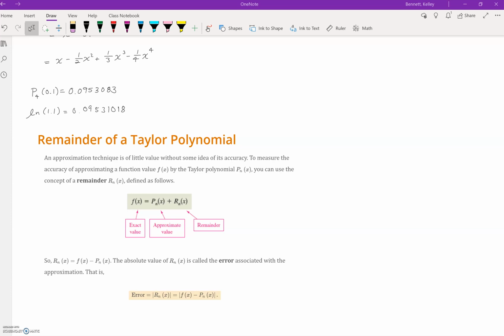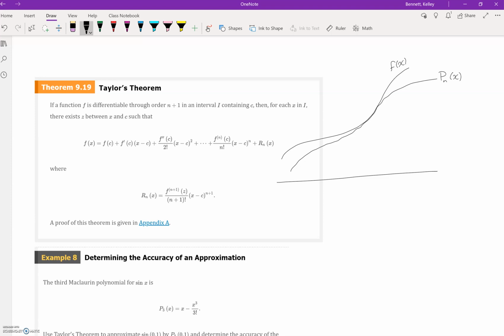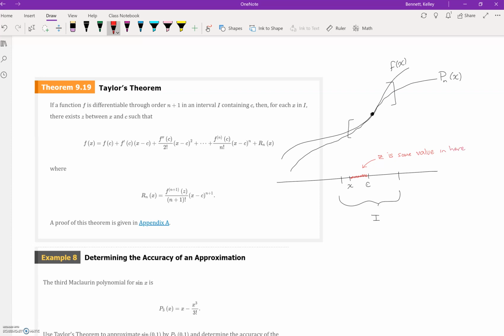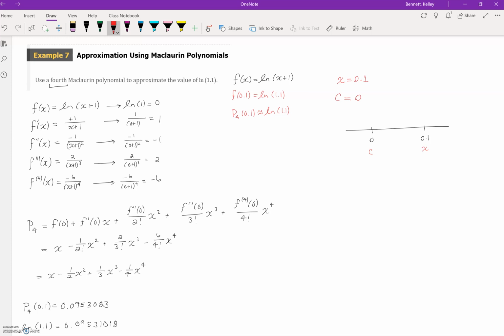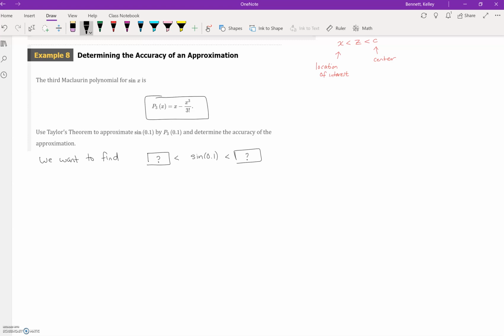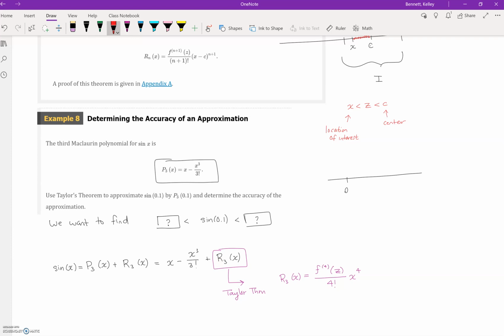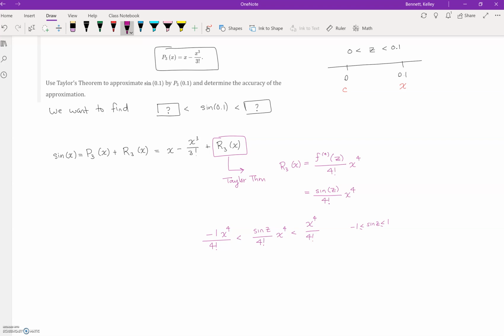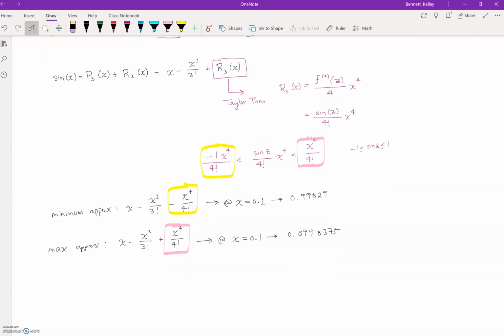MATH 2414 Taylor Polynomials Part 4